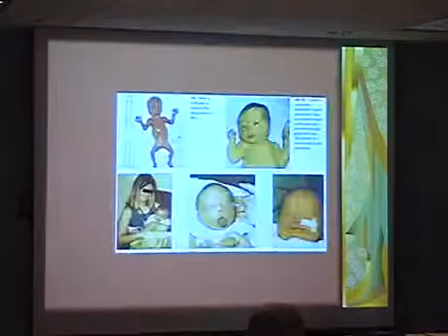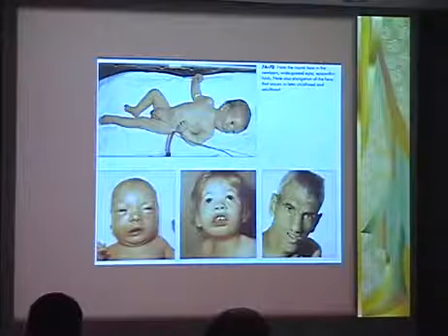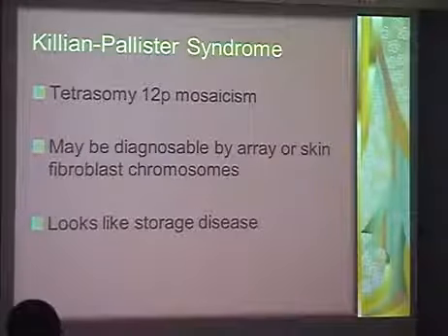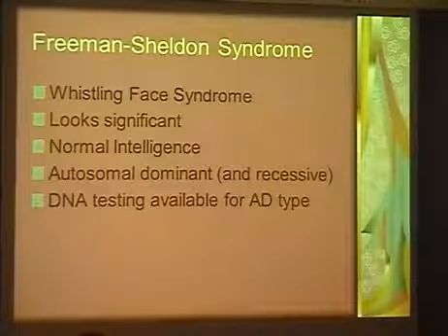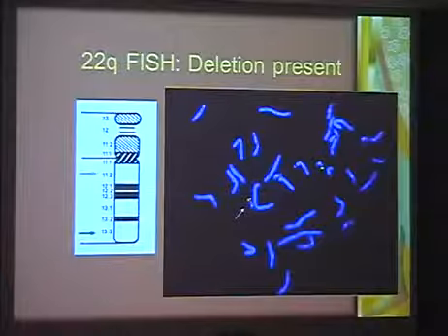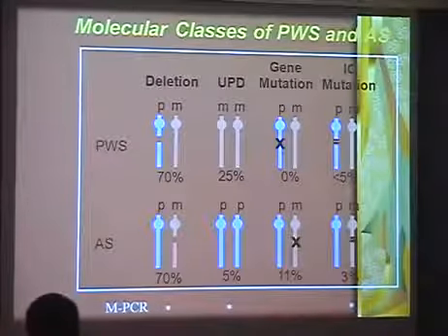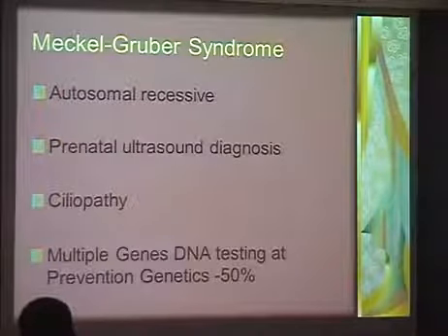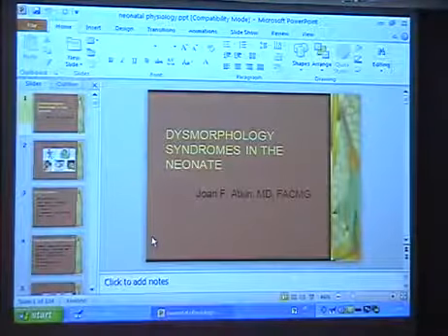Dysmorphology Syndromes In The Neonate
متلازمات ( التشوهات الخلقية ) في الأطفال حديثي الولادة